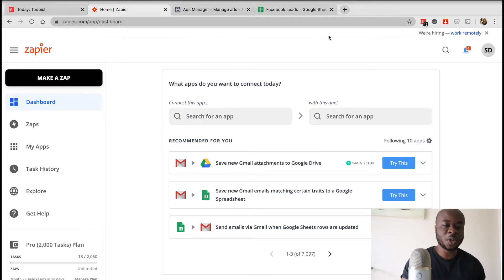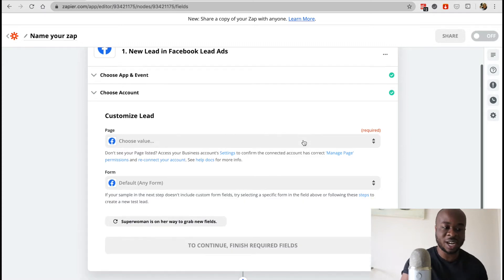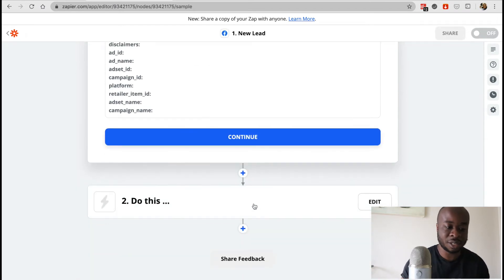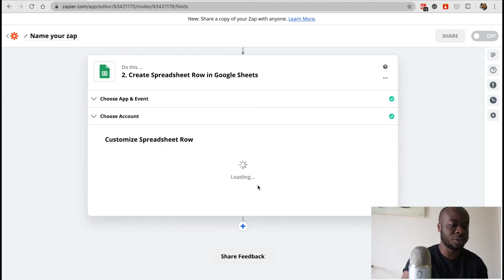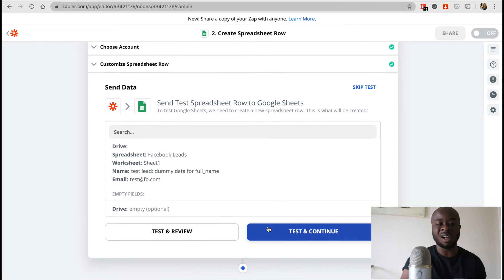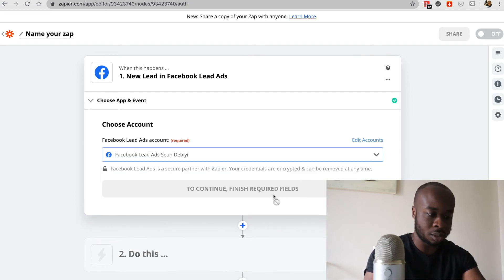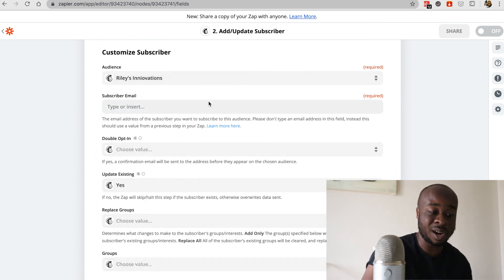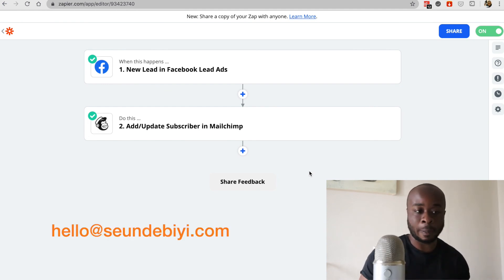Connect Facebook Lead Ads to Zapier.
Connect your facebook Lead Ads with Zapier. So you can integrate your facebook Lead ads with google sheets or email software.